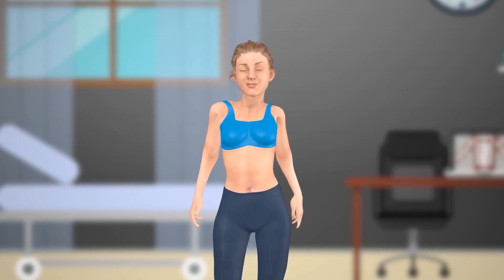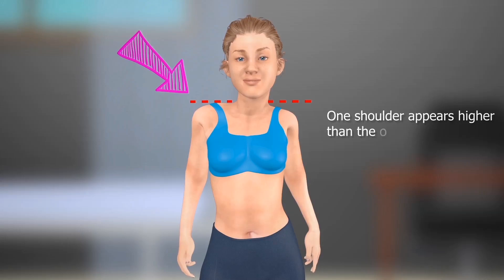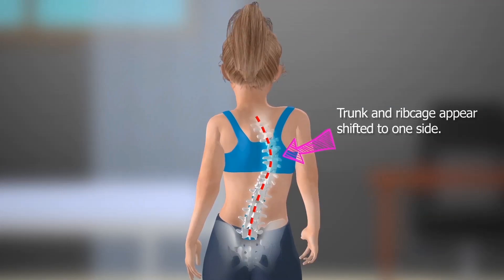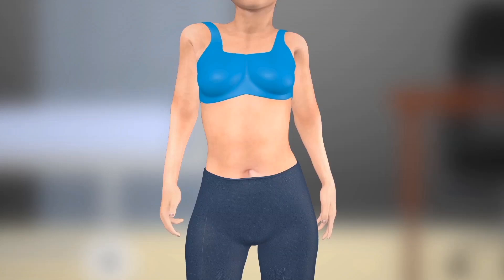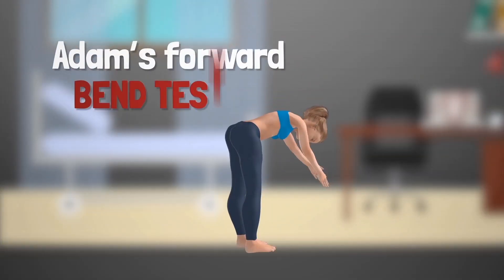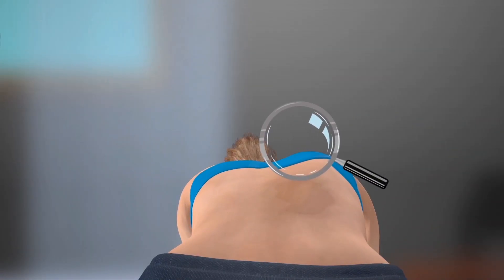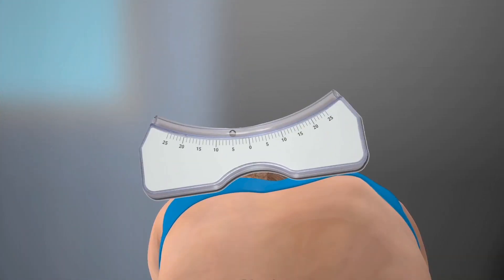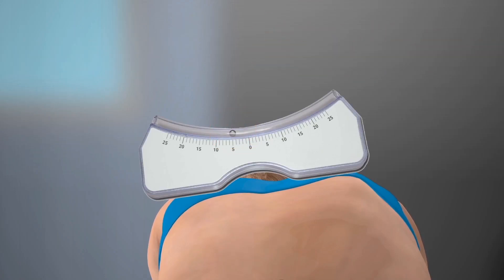Ch.2 - How to detect scoliosis?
This video was created by the Setting Scoliosis Straight Foundation. The purpose of this video is to educate and support scoliosis patients, their families, their friends and the whole scoliosis community.

The information we provide in all our videos are backed by 22+ years of research by the Harms Study Group.